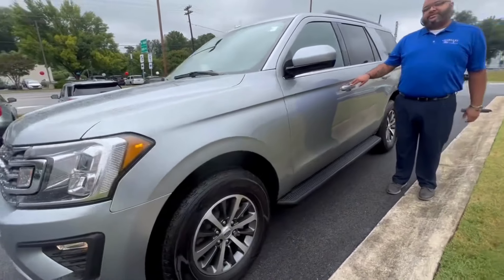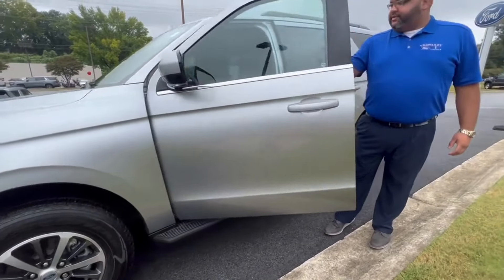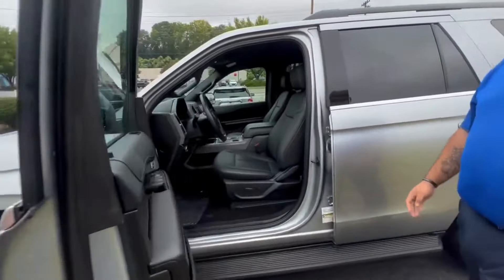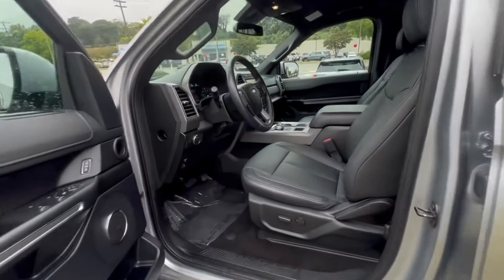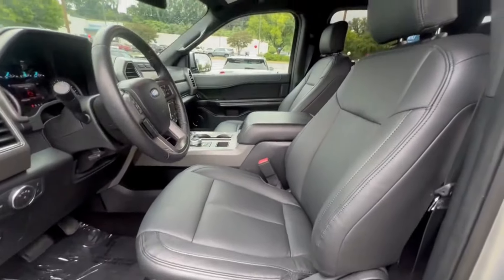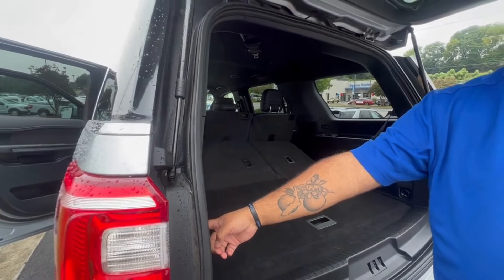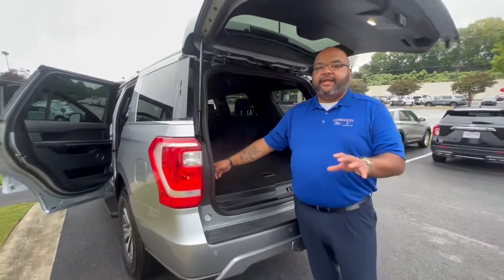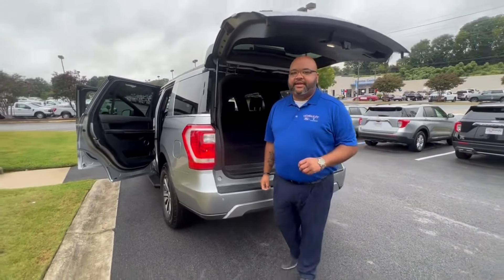2020 Ford Expedition XLT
2020 Ford Expedition XLT Available!

- 4 Wheel Drive
- 40,117 Miles
- 3rd Row Seats
- Android Auto/ Apple CarPlay
- Emergency Brake Assist
- Satellite Radio
- Entertainment System
- Rearview Camera
- Leather Seats

$44,995*

VicBaileyFord.com

*Sale price includes dealer closing fee. Price does not include tax, tag, or state fees.